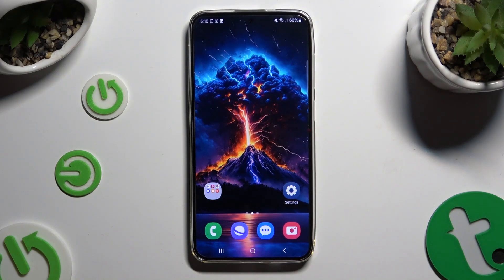How to Select & Delete Multiple Photos At Once on SAMSUNG Galaxy S24+ – Gallery Tricks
Would you like to know how to use the SAMSUNG Galaxy S24+ photo gallery like a pro? Yes, there are some secret features and tricks you have to know about! Watch our updated tutorial to learn how to pick (and remove) several photos at once with just one click. This video explains how to access the hidden gallery features, which simplify the process of managing and organizing your photo collections.

How to delete multiple photos at once on SAMSUNG Galaxy S24+?
How to free up space by deleting multiple photos on SAMSUNG Galaxy S24?
How to select multiple photos in the Gallery at once on SAMSUNG Galaxy S24+?
How to delete selected photos at once in the SAMSUNG Galaxy S24+ Gallery?